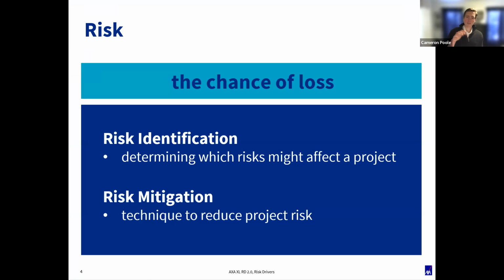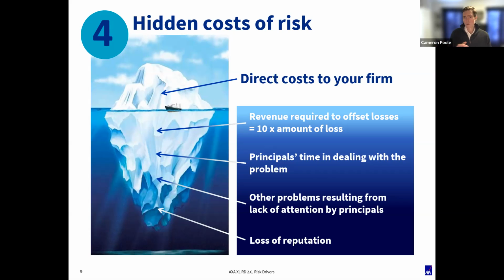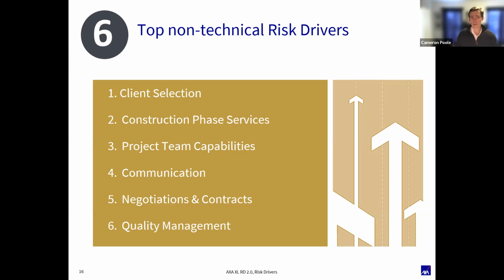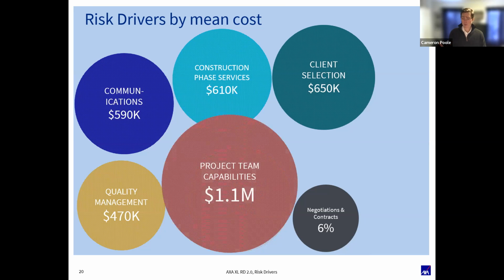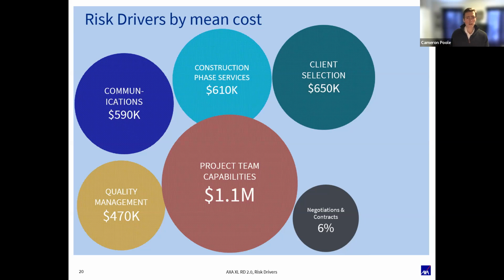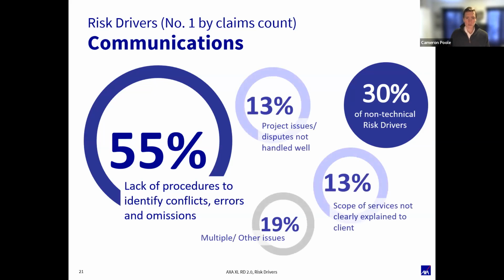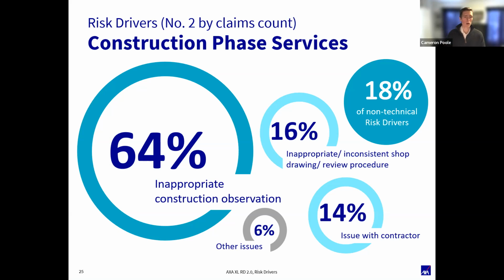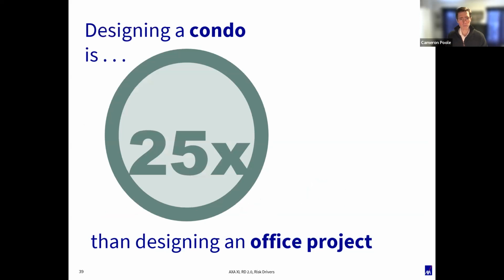Residential Design: Risk Drivers 2.0 - Understanding the dynamics of risk in the design community